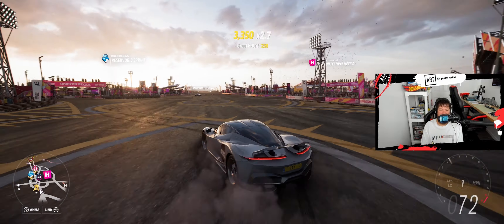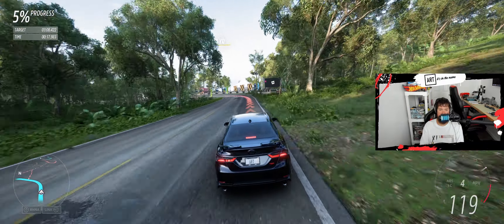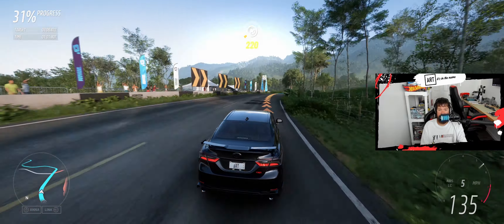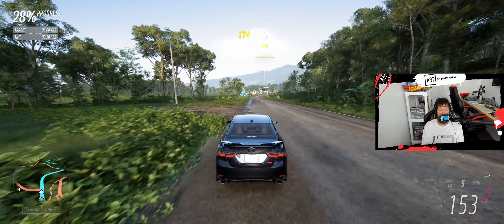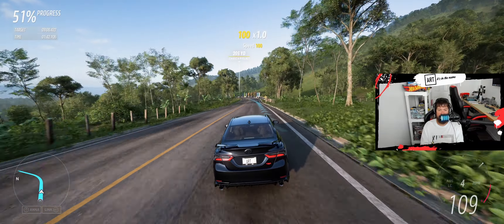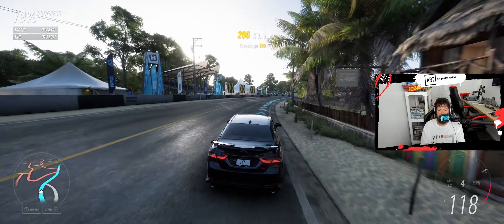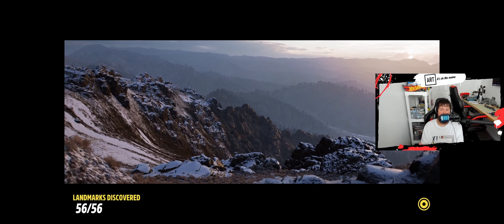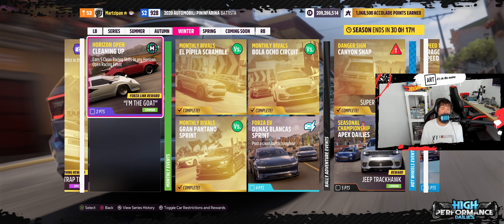Post a Clean Lap - Monthly Rivals: Gran Pantano Sprint - "High Performance Dailies" Forza Horizon 5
Gran Pantano Sprint: '23 Toyota Camry TRD.